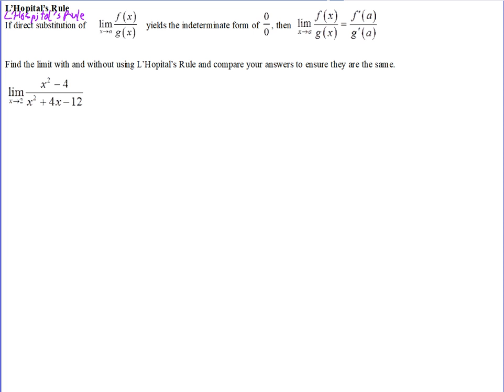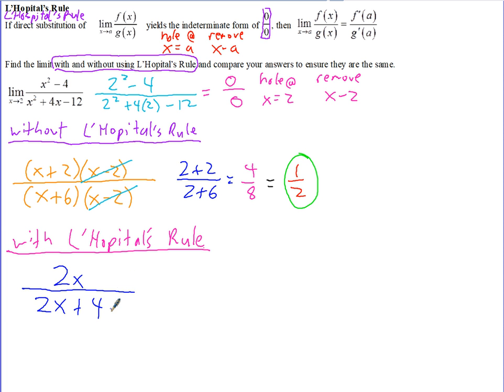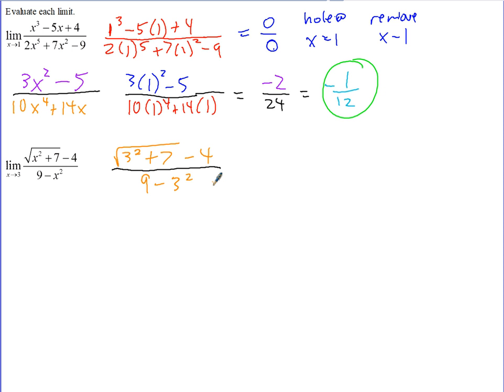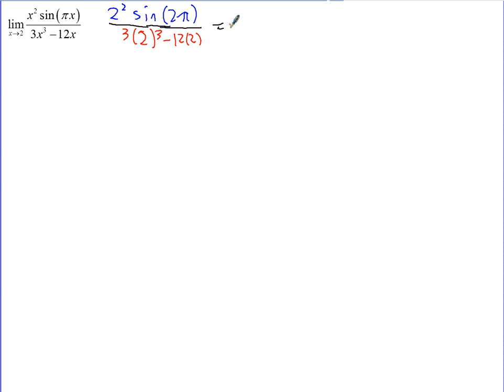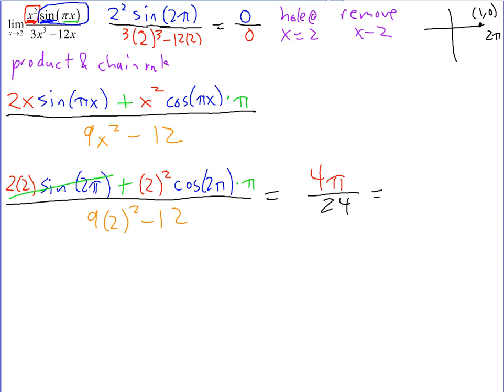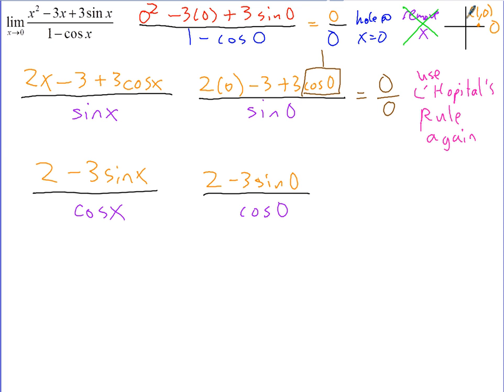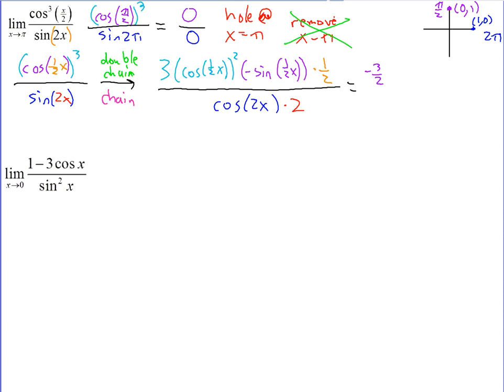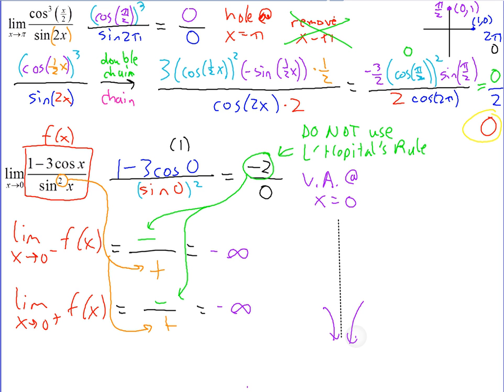AP Calculus Notes L'Hopital's Rule